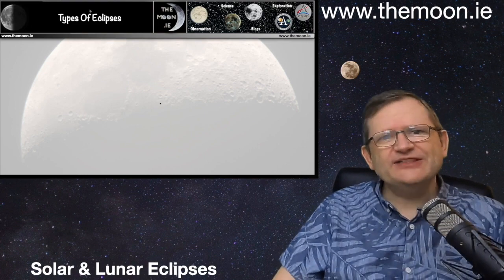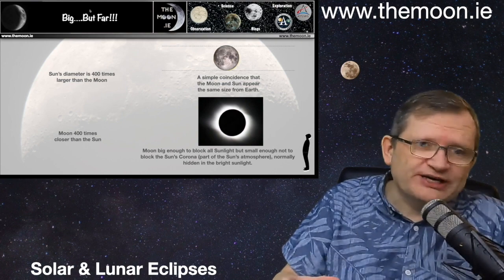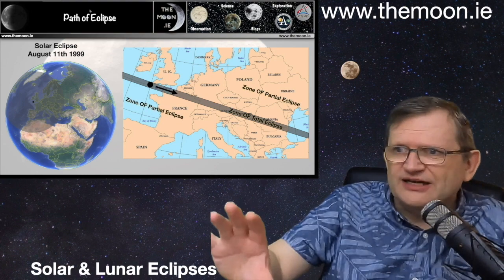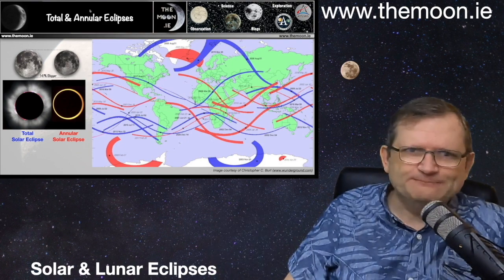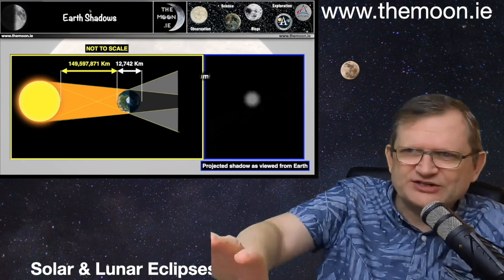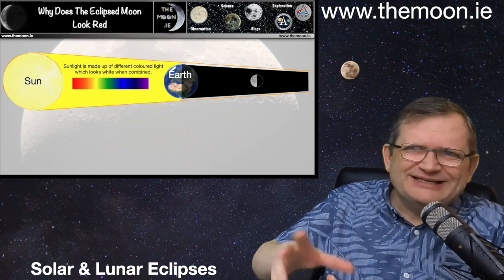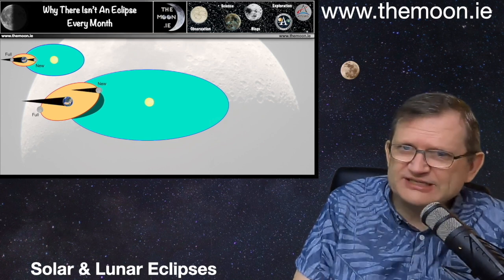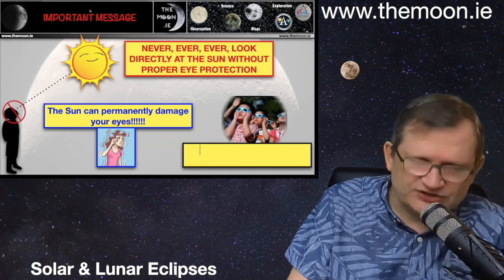Presentation 02: An Introduction To Eclipses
In this episode we discuss the amazing natural phenomena that are Solar and Lunar Eclipses